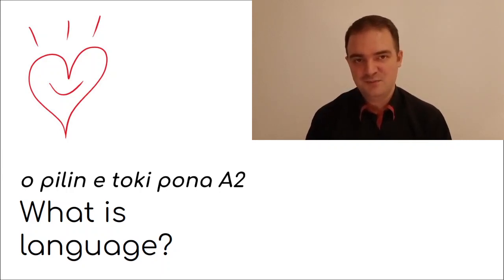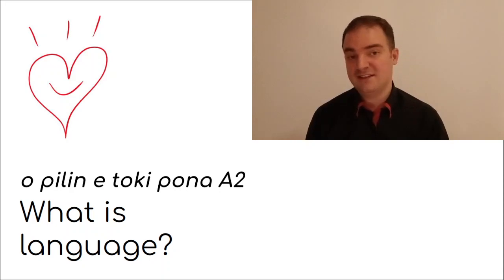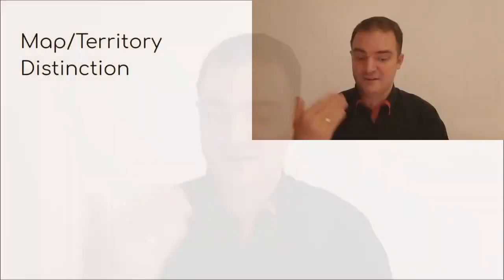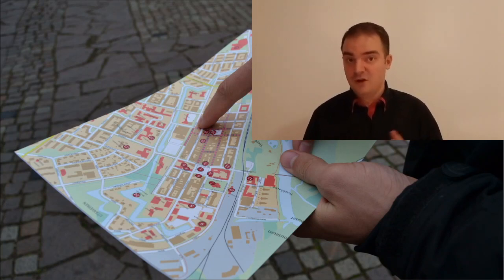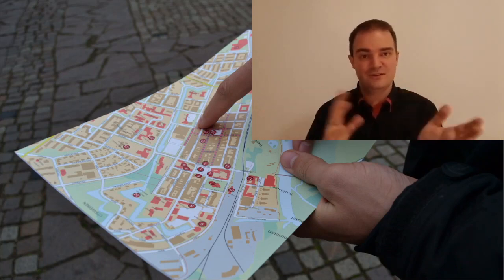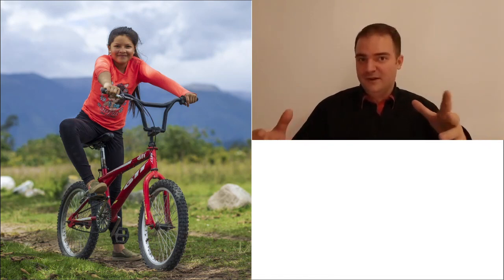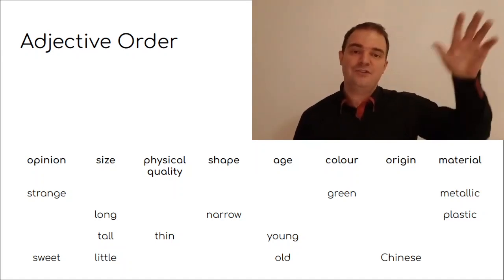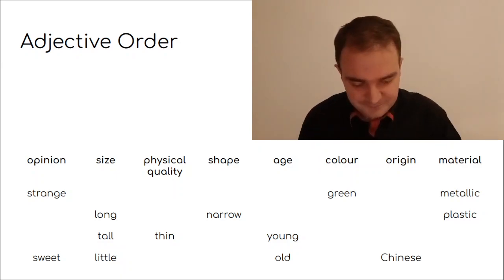A2 What is language? - o pilin e toki pona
Welcome to the video series that tricks your brain into learning a language! Inspired by Automatic Language Growth (ALG), a Story-Listening method adapted for beginners enables effortless acquisition of Toki Pona through comprehensible input. This is a unique opportunity for both language learners and language teachers to experience this process first-hand.